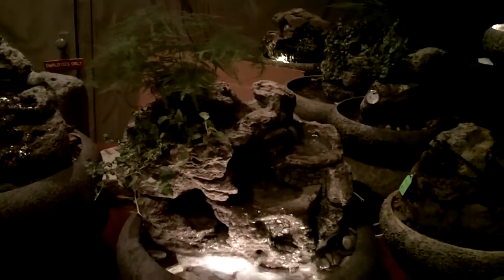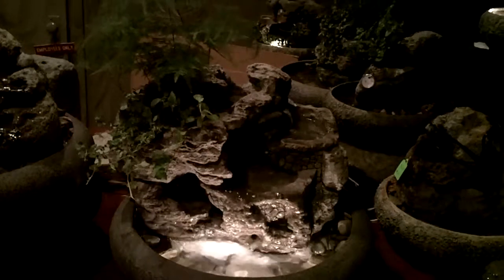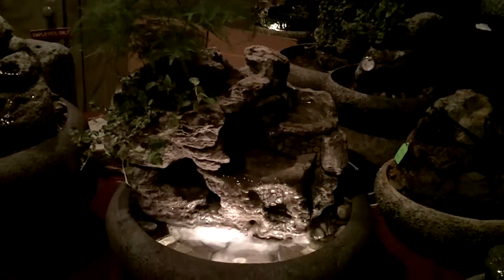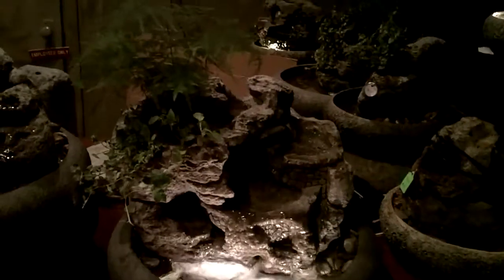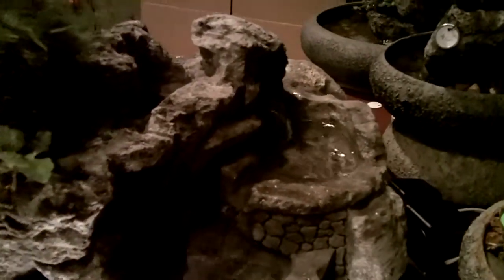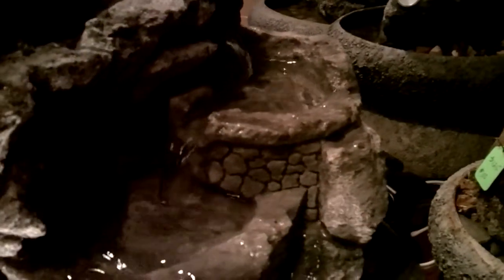Natural Creations, Inc Hand-Sculpted Tabletop Fountain By Charles Kern #326-12